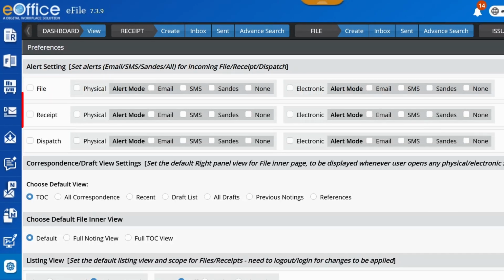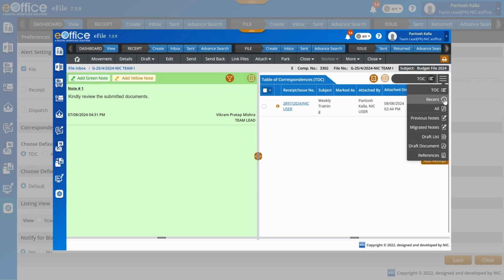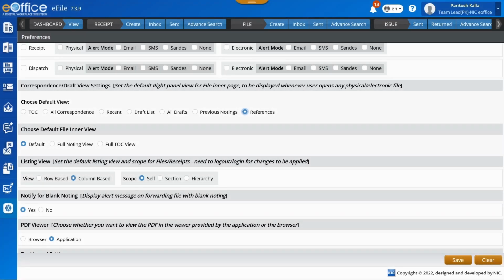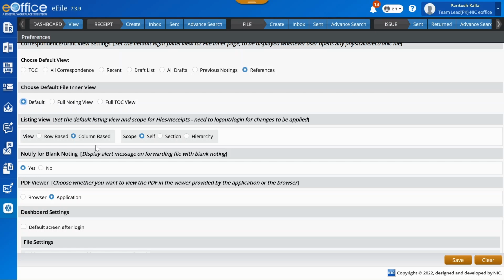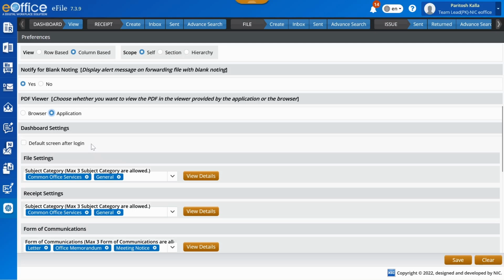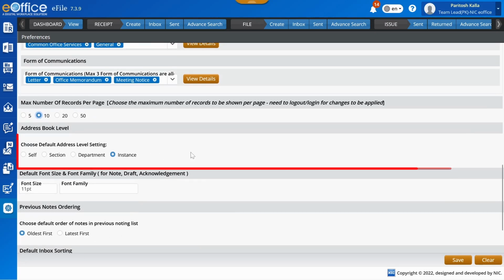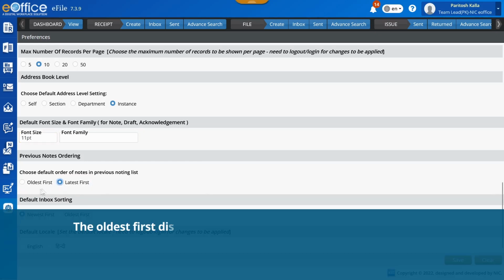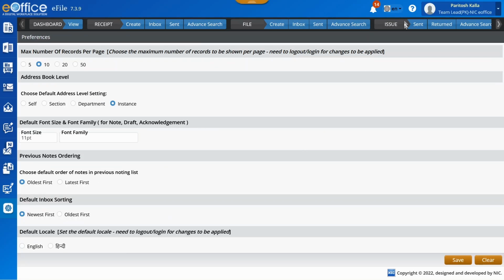6 10 How to Modify User Preferences